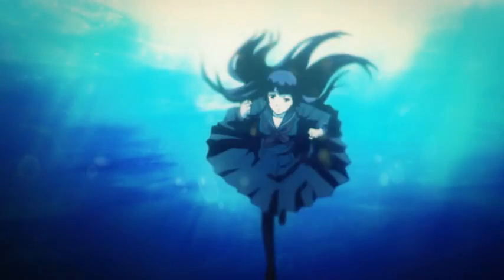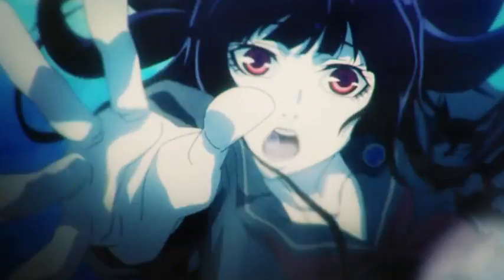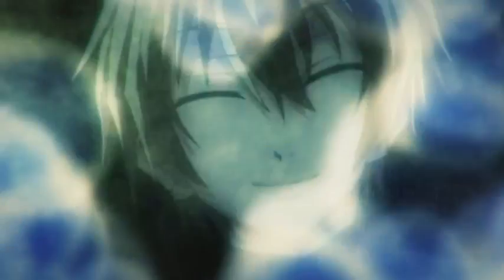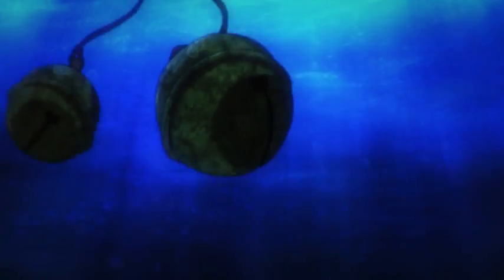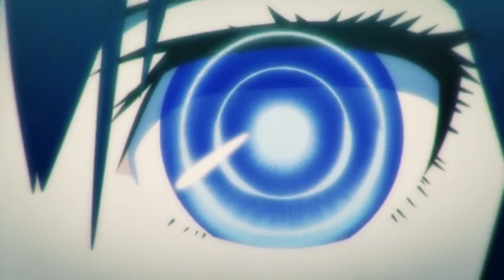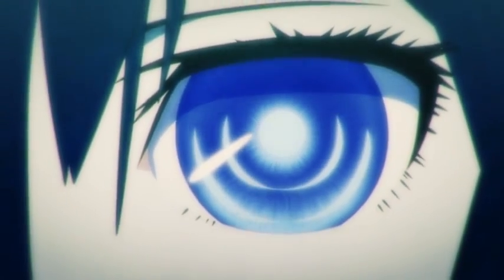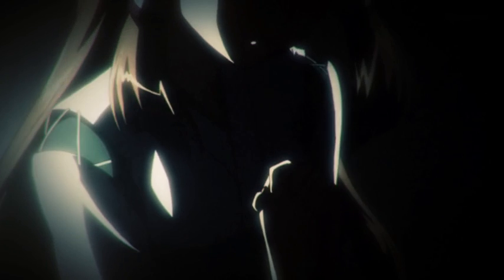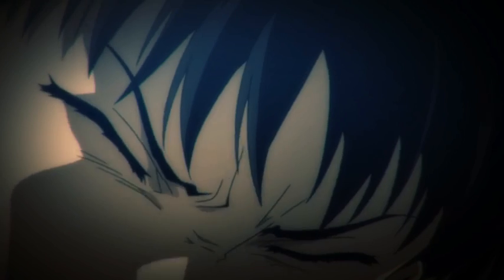OK Dream ver2.0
Autor:
[ NightSlayer ]

[ ANIME ]
- Tasogare Otome x Amnesia
- Sword of the Stranger
- K, Fate Zero
- Naruto
- Bleach
- Evangelion
- Sword Art Online
- Chuunibyou demo Koi ga Shitai!

[ MUSICA ]
- Stellar – What Is Love